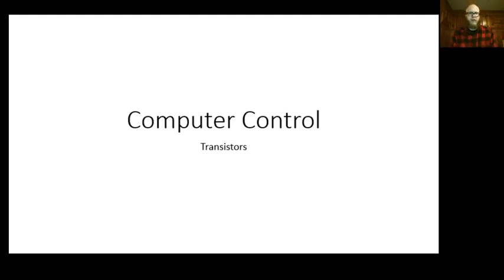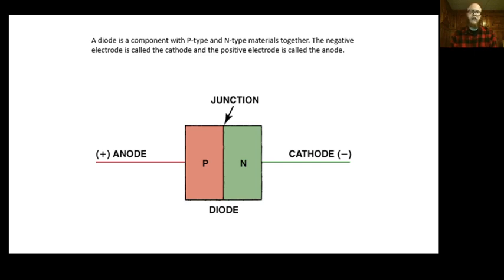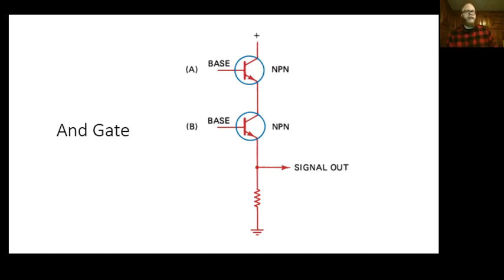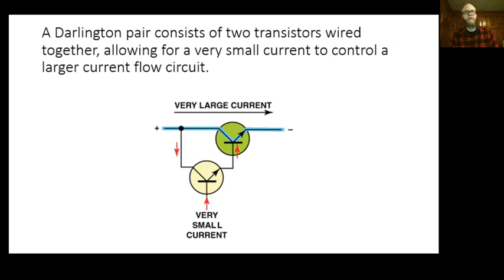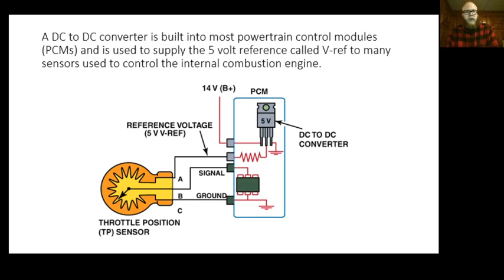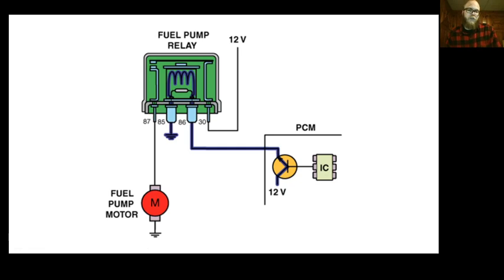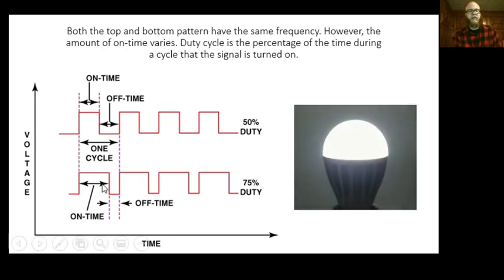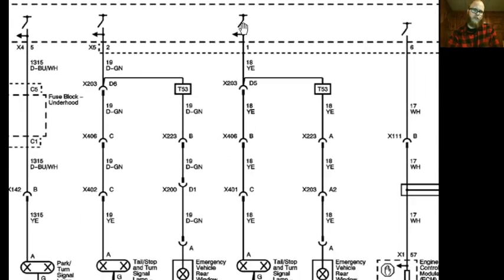Computer Control - Transistors